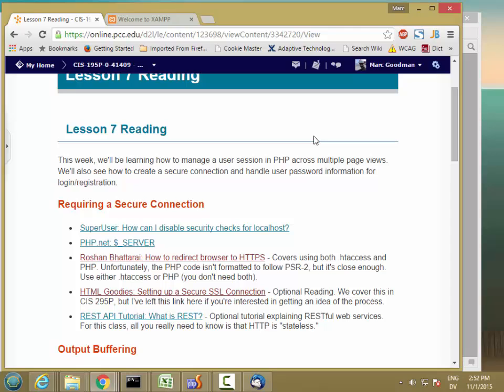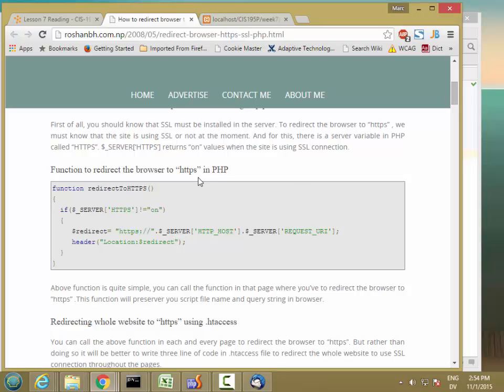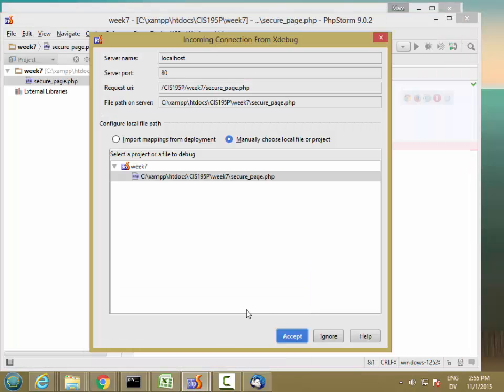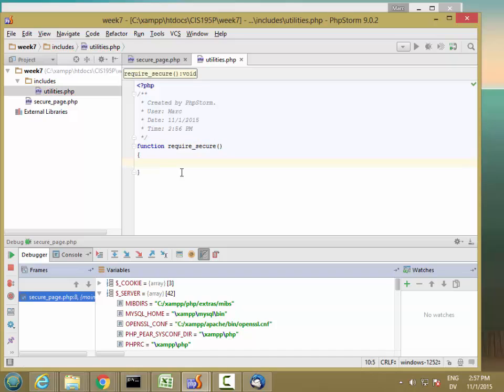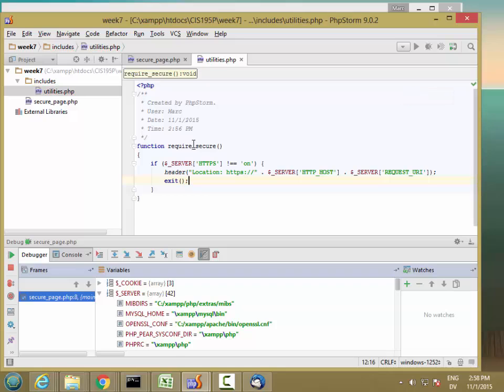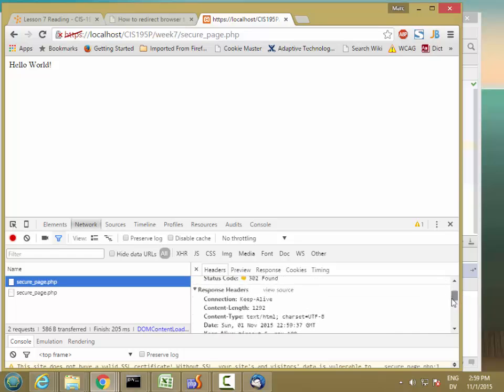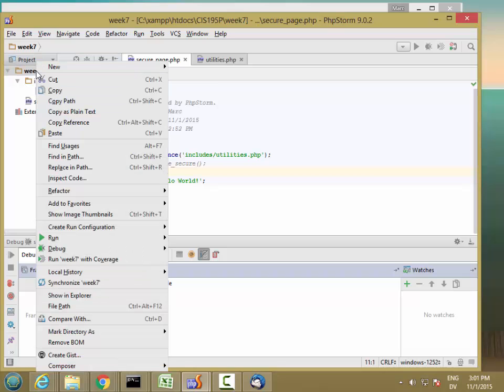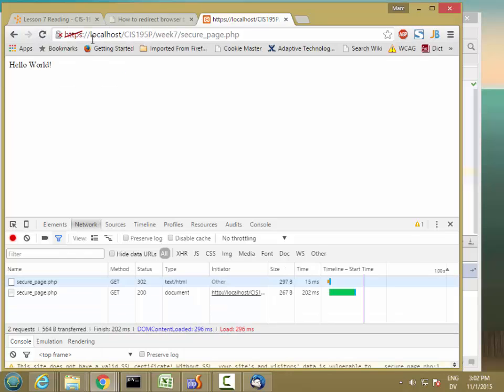195P RequireSecure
CIS 195P Require Secure - Requiring an HTTPS connection using either PHP or using .htaccess